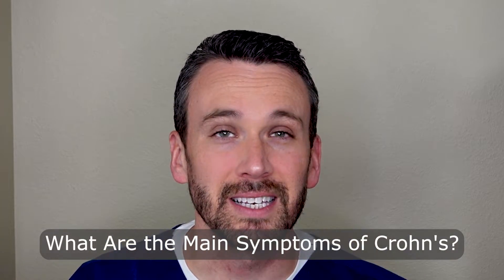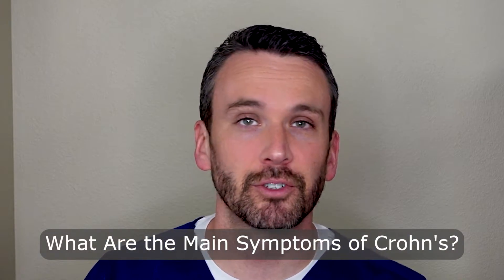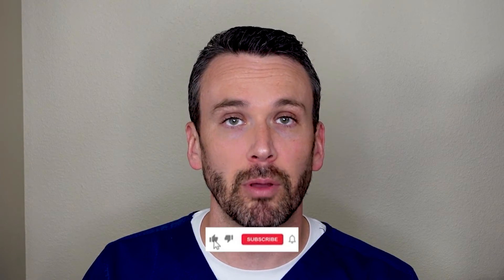Why These Symptoms Occur With Crohn's Disease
What is Crohn's Disease? Why does it cause such painful and disruptive symptoms?

Watch this video to understand how a healthy digestive tract should act and how Crohn's Disease disrupts it. Additionally, this video discusses why Crohn's Dsease can cause a vast array of symptoms - the main symptoms being pain and bloody diarrhea